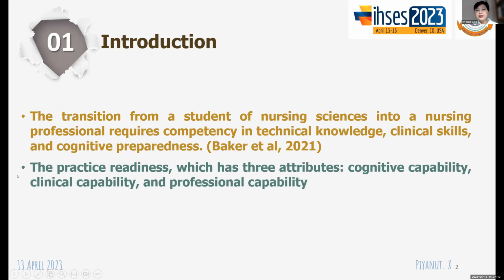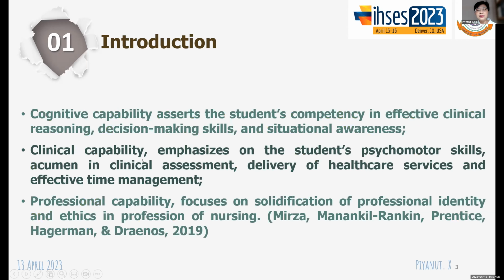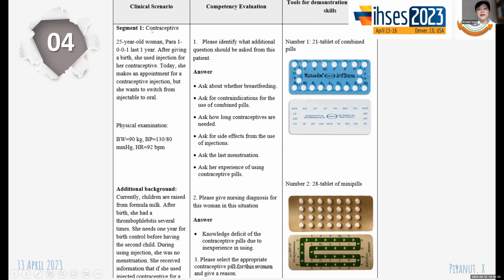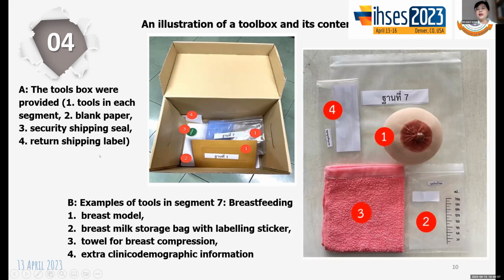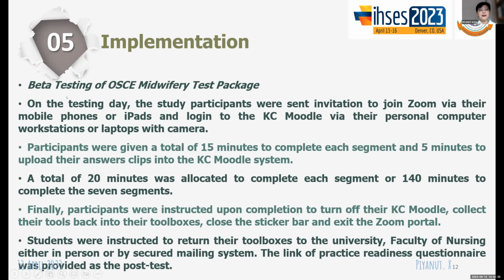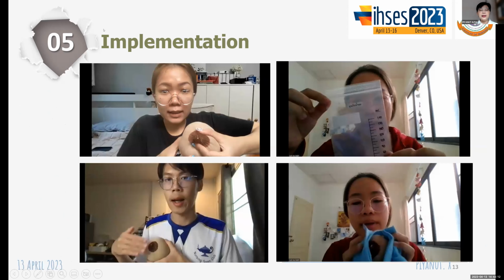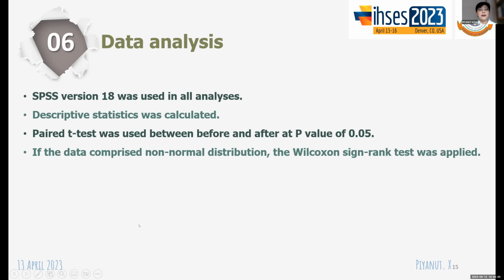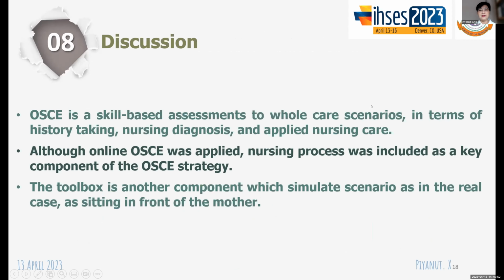DEVELOPMENT OF AN ONLINE OSCE MIDWIFERY TEST PACKAGE: A PRACTICAL RESPONSE TO ACADEMIC CHALLENGES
(Presented at the International Conference on Humanities, Social and Education Sciences (iHSES) which took place on April 13-16, 2023, Denver, CO, USA, organized by International Society for Technology, Education and Science ((ISTES)

Aim: To design and developed an educational tool for an online OSCE with the objective of assessing its utility in evaluating the practice readiness in midwifery subject of the fourth-year nursing students. Background: Online professional proficiency evaluation of nursing students can be a valid alternative to traditional methods. Method: We designed a one group pre-posttest study. The 51 nursing students were recruited to participate. We implemented a 3-stage of online Objective Structured Clinical Examination Midwifery Test Package (OSCEMTP). The package covered seven segments and checklists which developed to enhance the cognitive capability, clinical capability, and professional capabilities. The Practice readiness questionnaire was developed to assess the fourth-year nursing students’ readiness. Content validity index was 1, and reliability with Cronbach’s alpha was 0.79. Results: OSCEMTP contains 7 segments: 1) contraceptive; 2) antenatal care; 3) admission interview; 4) first stage of labor; 5) second and third stage of labor; 6) fourth stage of labor and 7) breastfeeding. Each segment has a scenario, a competency evaluation, and tools for demonstration of clinical skills. Practice readiness was improved on the post online OSCE (p.001). Conclusion: Performance OSCEMTP should be evaluated across a larger and more diverse population of nursing students to ascertain its validity. An online OSCE Test package is as an education tool to enhance the practice readiness before turning to be a professional nurse.